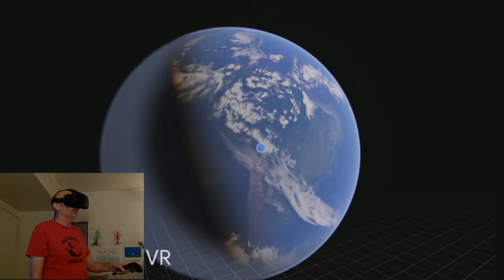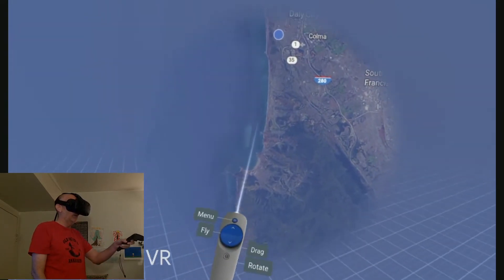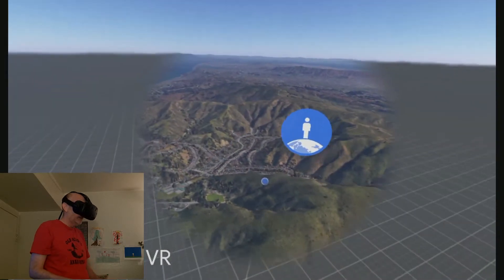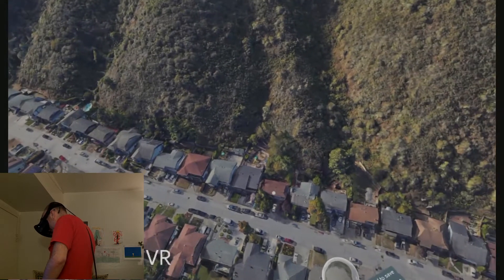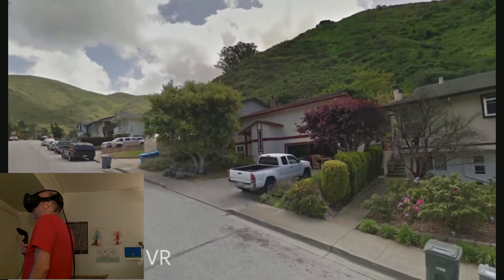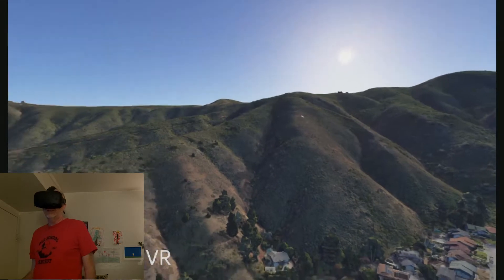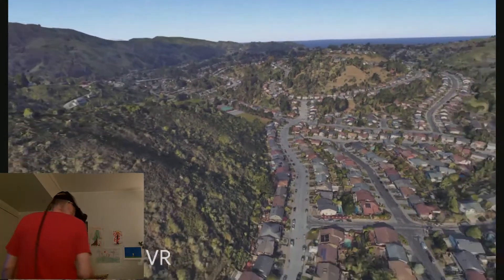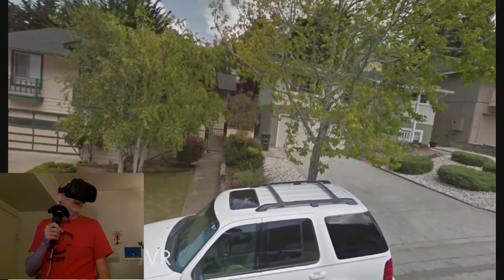Google Earth Virtual Reality Street View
Google Earth VR on an i7 7700 w/ gtx 1080